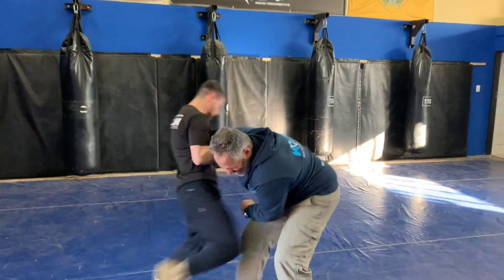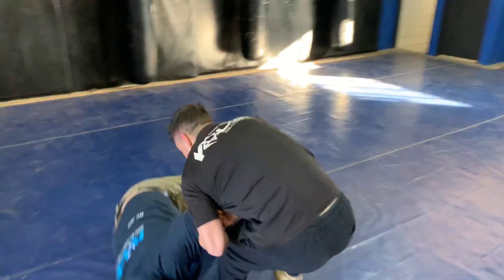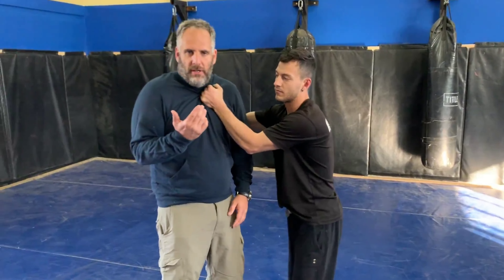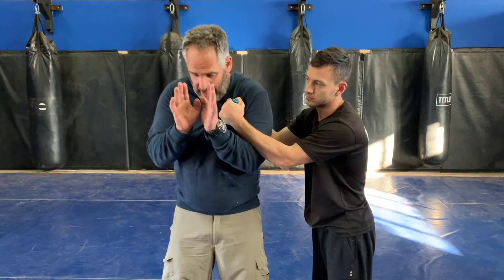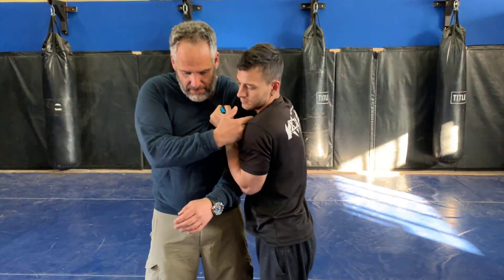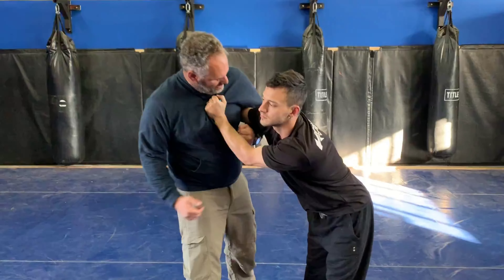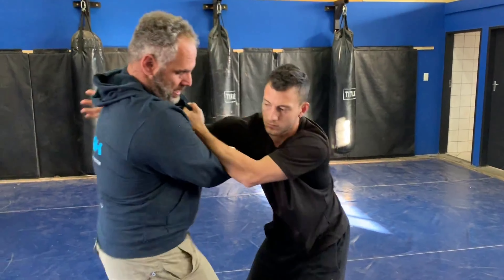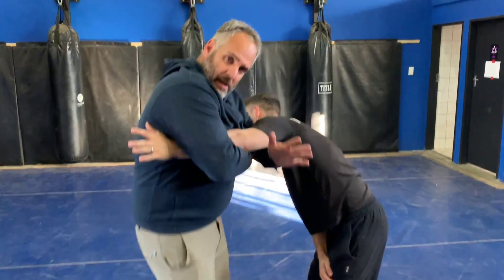Grab defense from the side.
1 always protect your face.
2 control the arm
3 give maximum damage.

GOD BLESS
KALAH SYSTEM